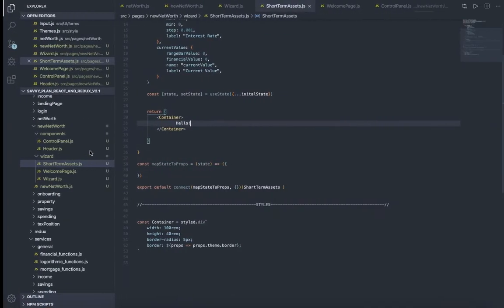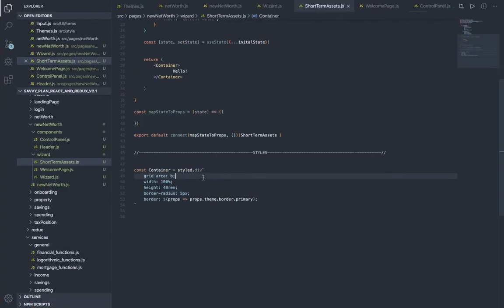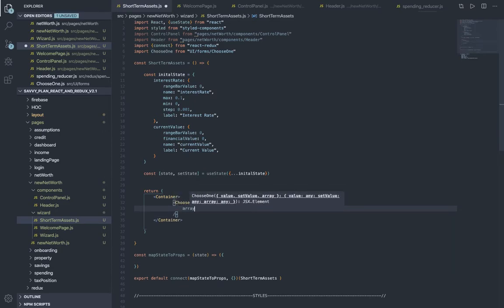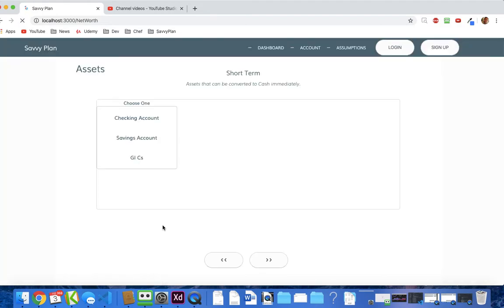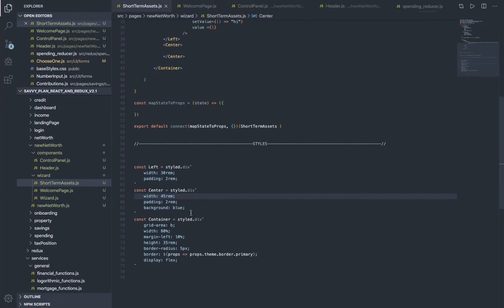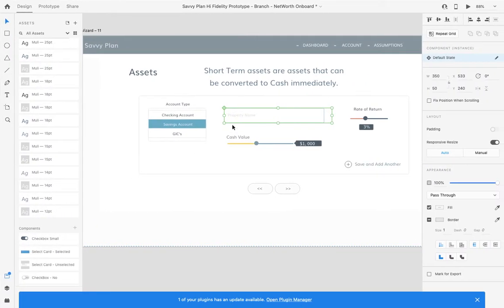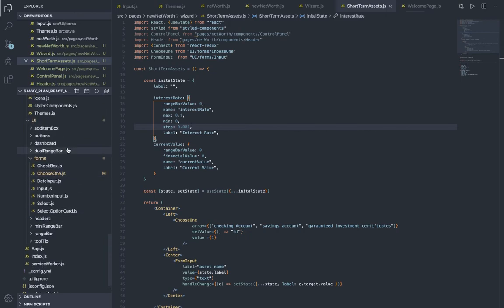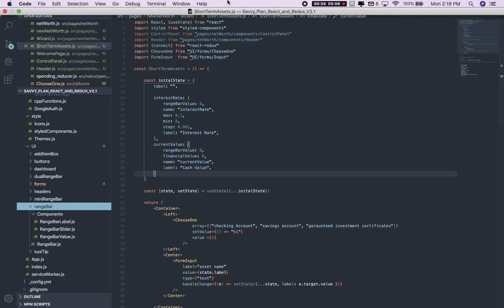building net worth part 5 using inputs from UI